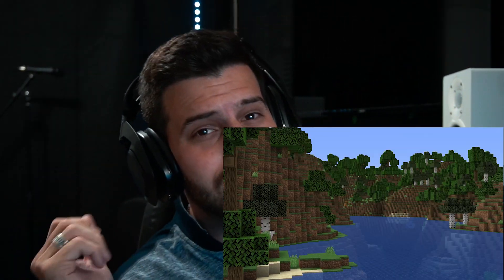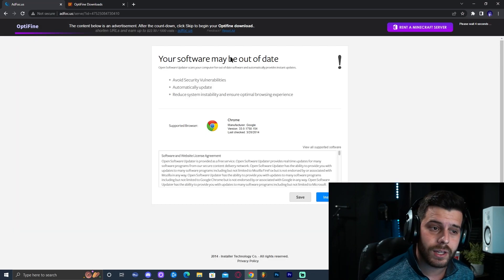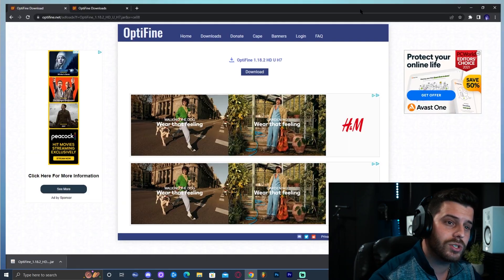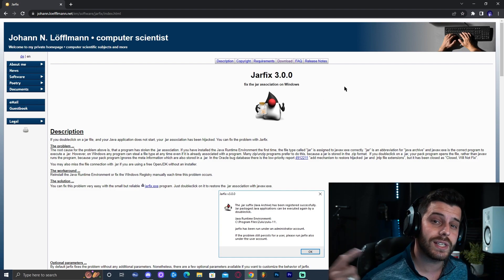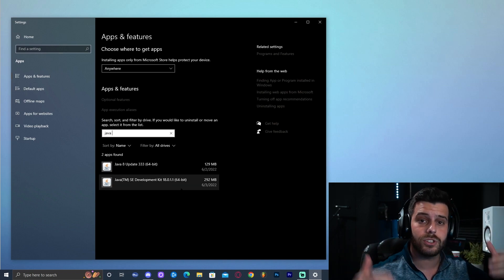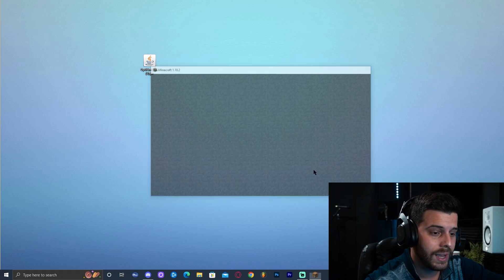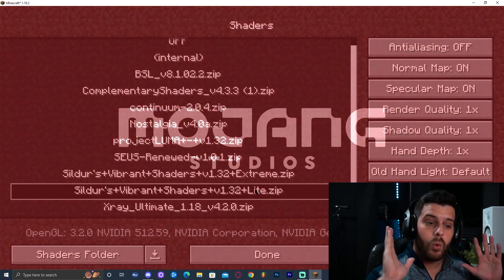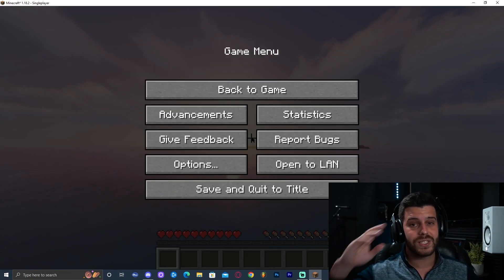How to INSTALL SHADERS in Minecraft Java 2022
In this video you will learn how to install shaders for minecraft java 1.19 or maybe 1.18.2 or older versions using optifine. We will be using sildurs shaders but you can use any shaders you like for Minecraft.